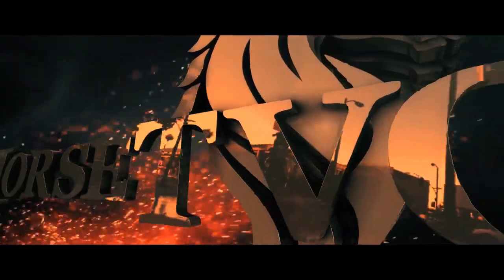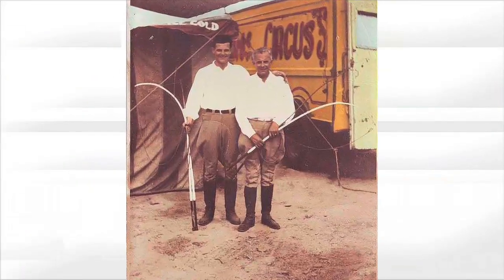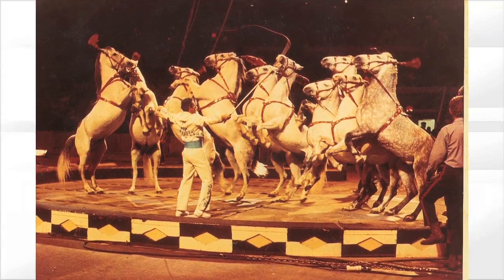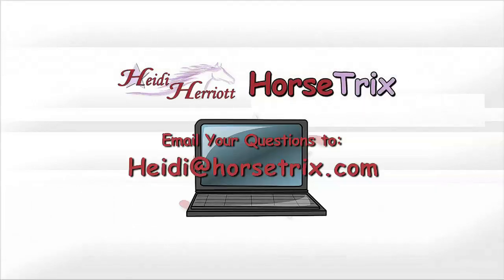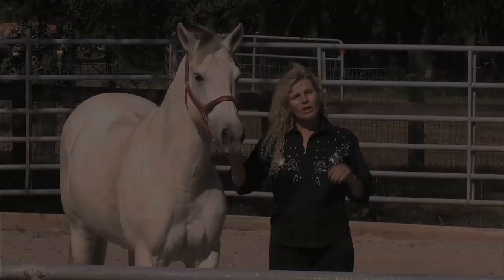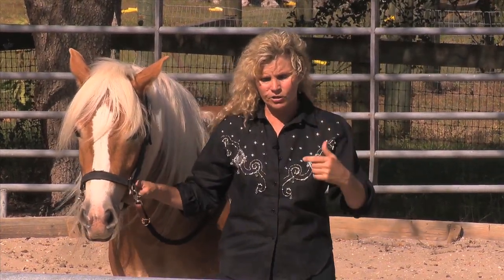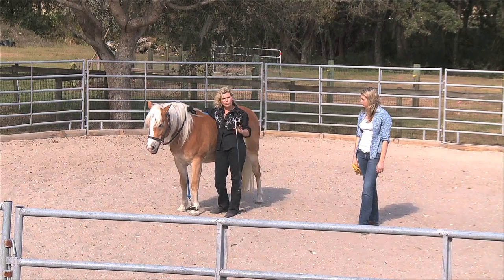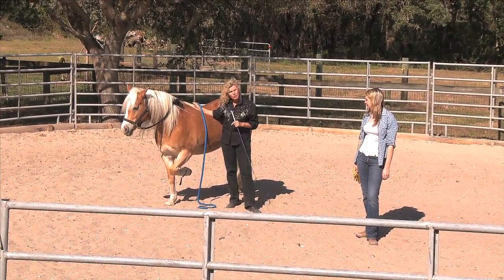HEIDI HERRIOTT HORSETRIX • EPISODE 7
EPISODE SEVEN - Have you tried these with your horse?   We dip into the HorseTV Global Archives to bring you a special series of 11 TV episodes  by well known trainer Heidi Herriott, on trick training.  Trick training is not so much about the trick itself, but rather an elevated form of learning, cognition, and responses from your horse, stimulating the mind and responses of your equine partner.  Enjoy & Learn with Heidi Herriott.